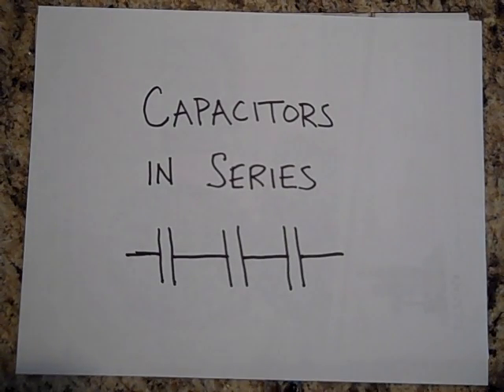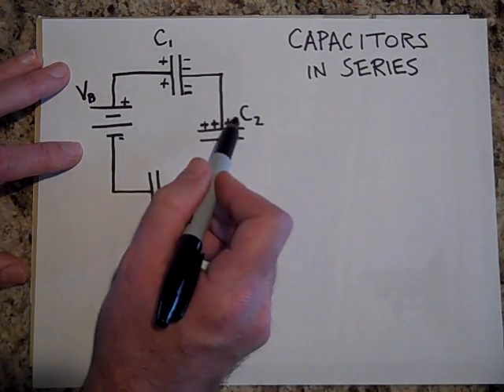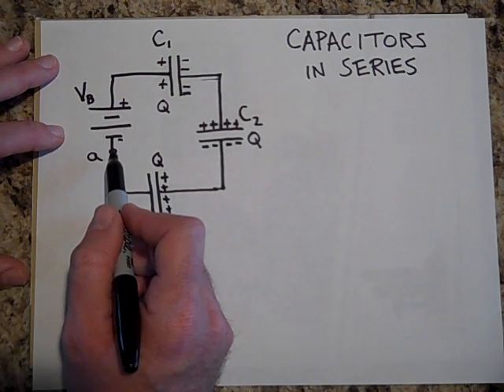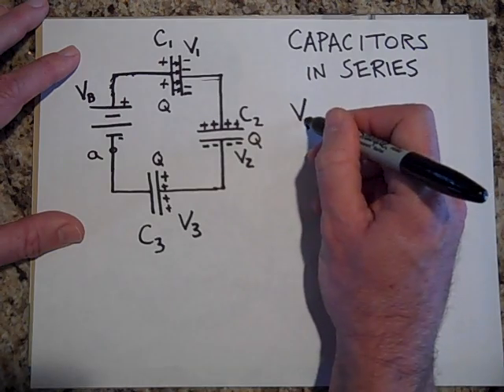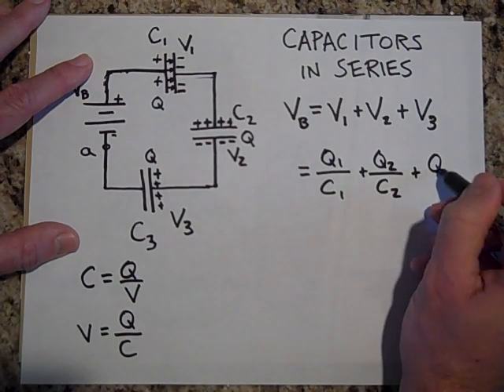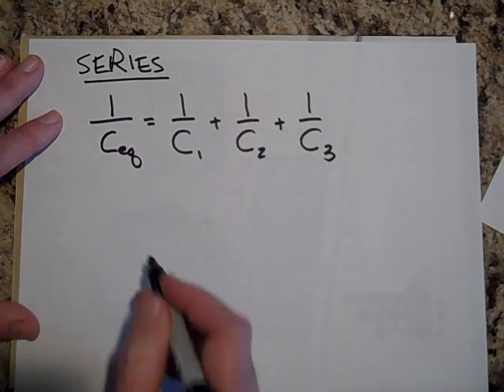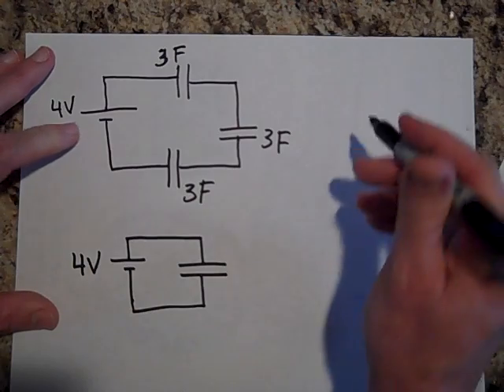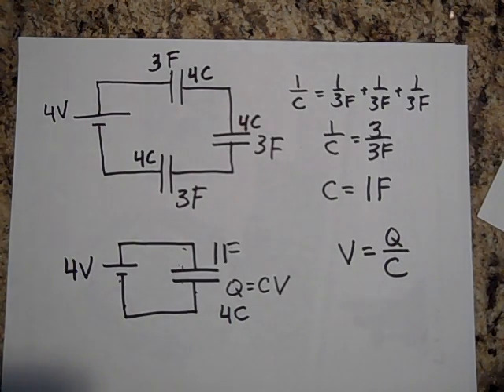Capacitors in Series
Introduces the physics of capacitors hooked together in series.  This is at the AP Physics level.